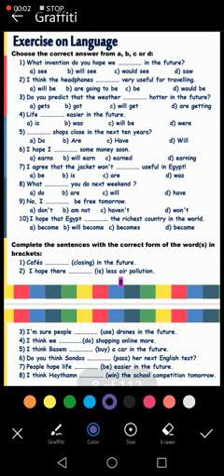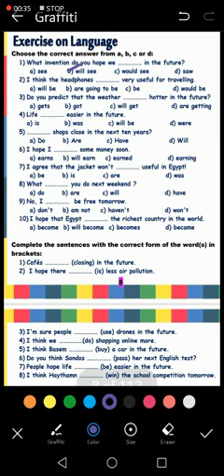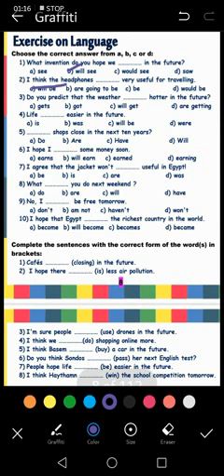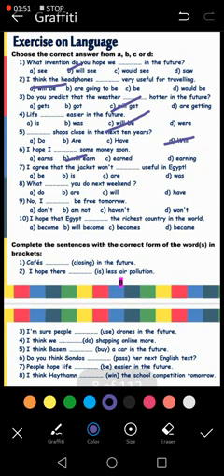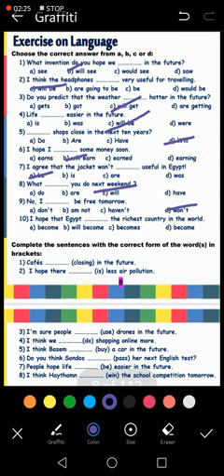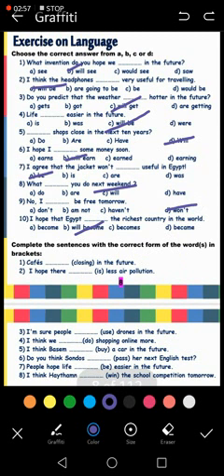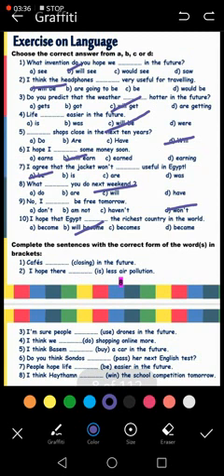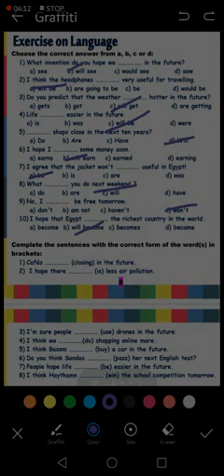M 2 unit 7